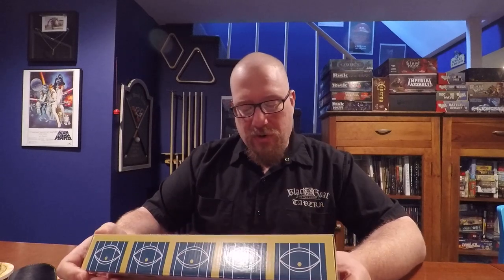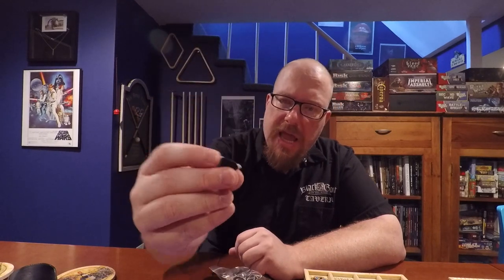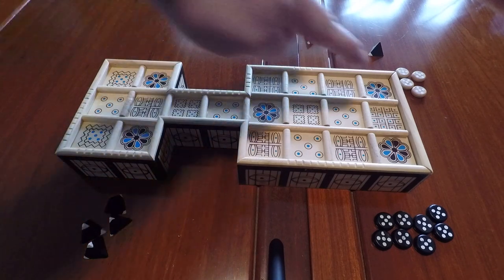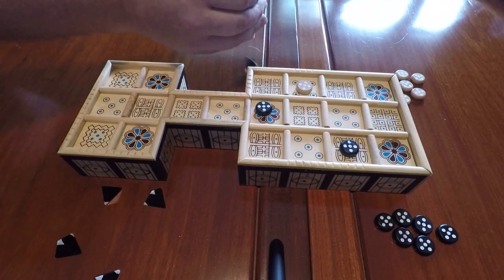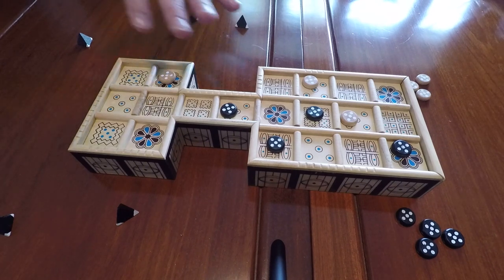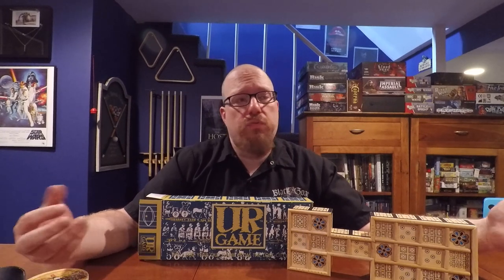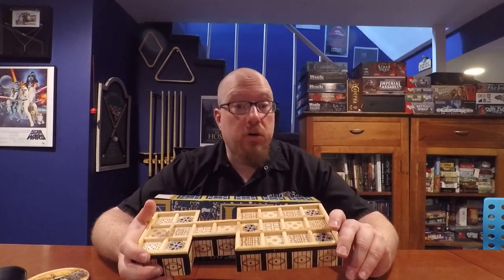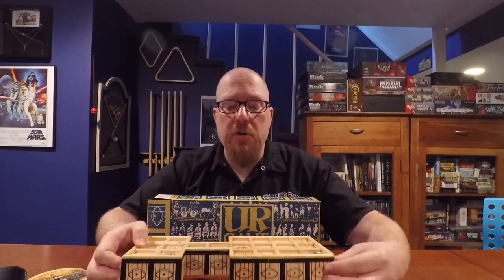The Royal Game of Ur classic game Review and Tutorial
The Board Game Kaptain reviews and shows you how play The Royal Game of Ur.